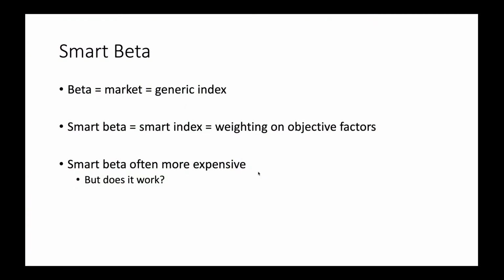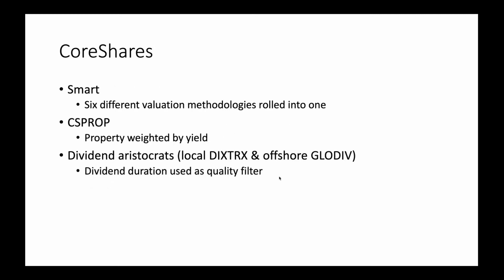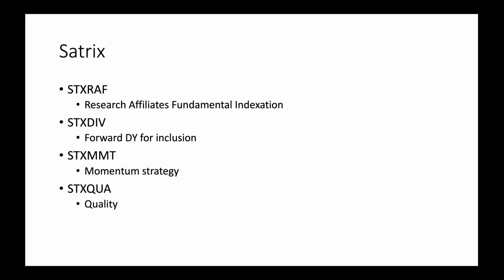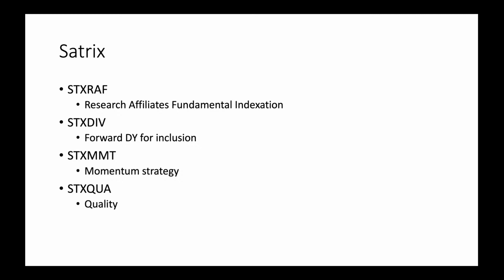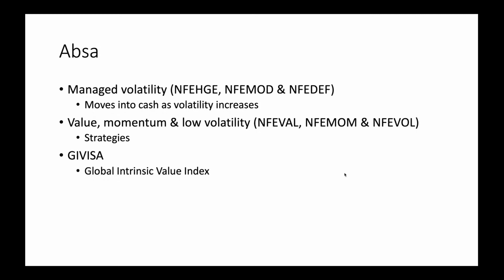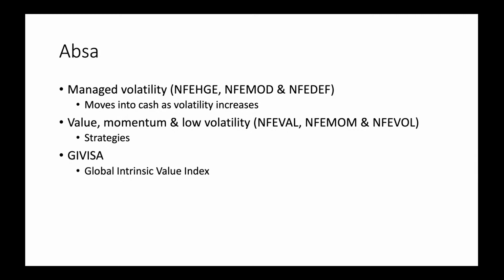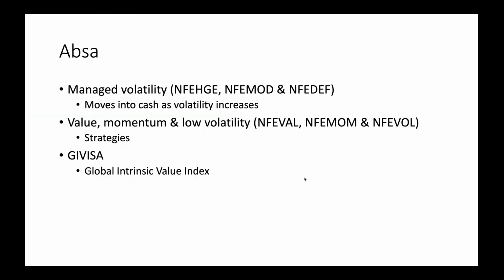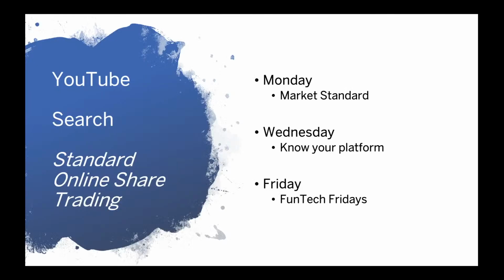Smart Beta ETFs